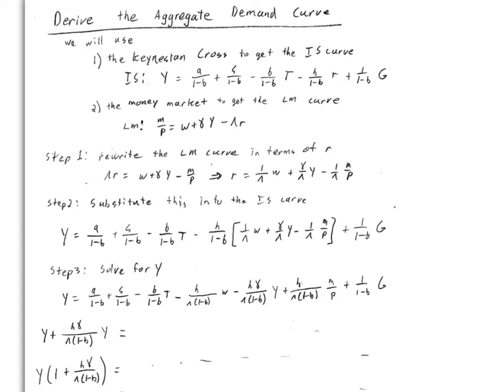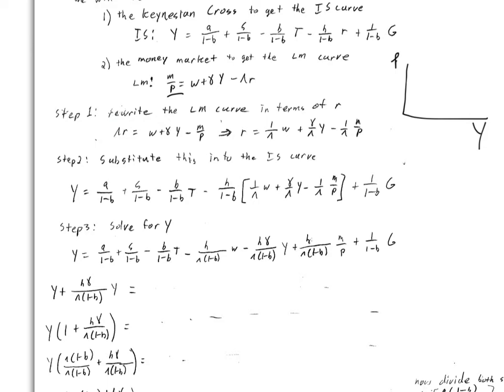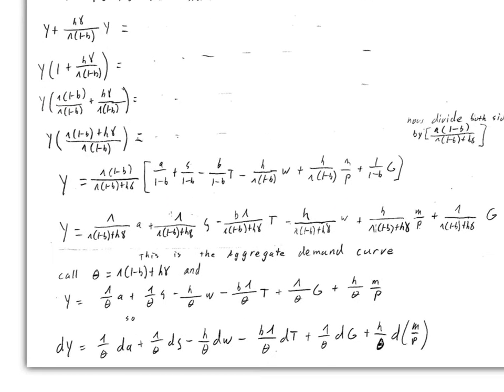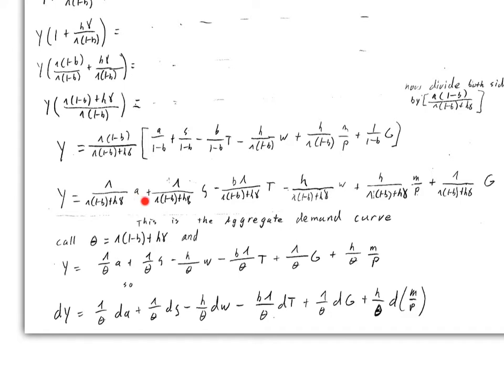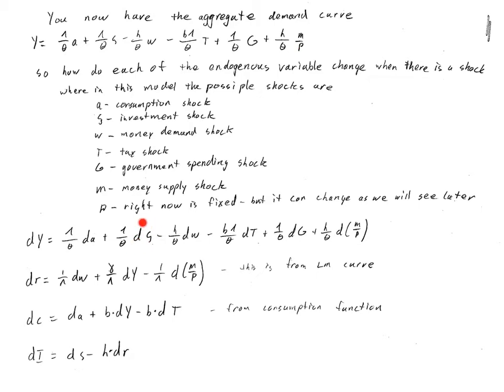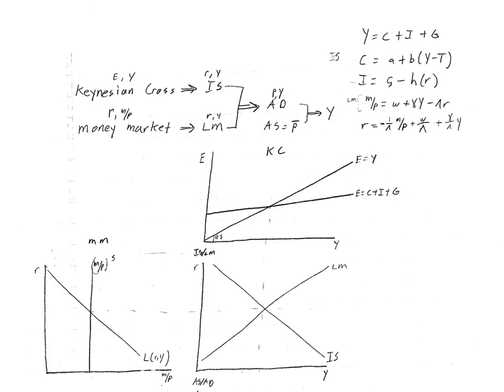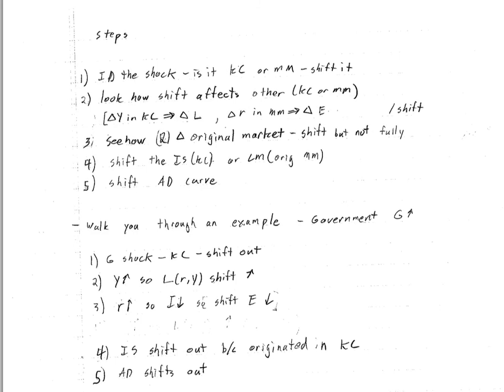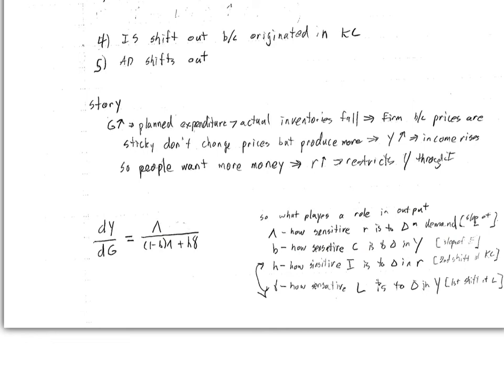aggregate demand explained